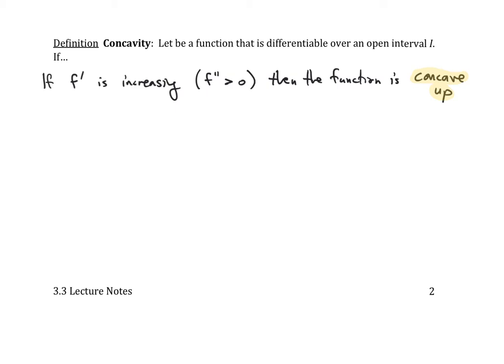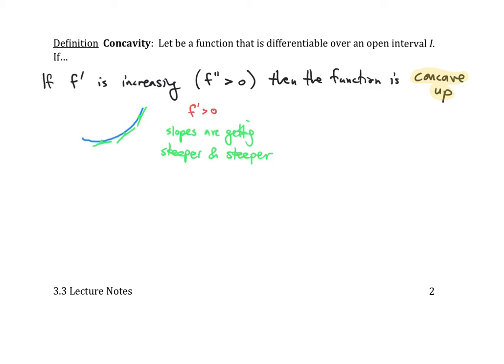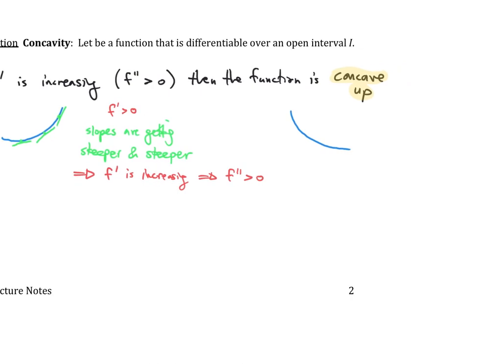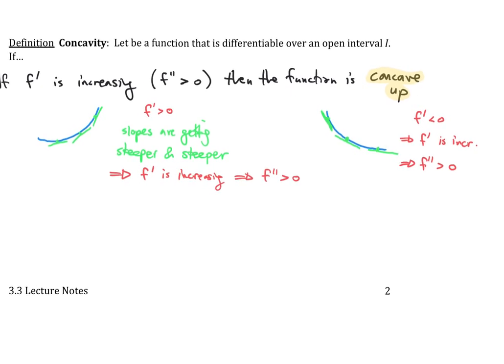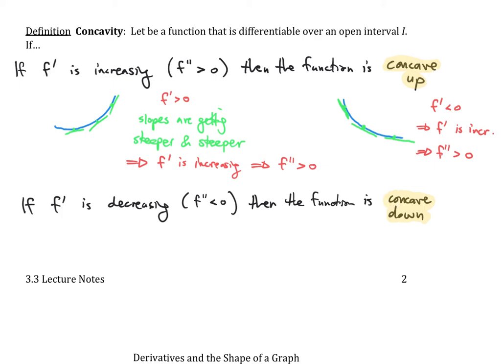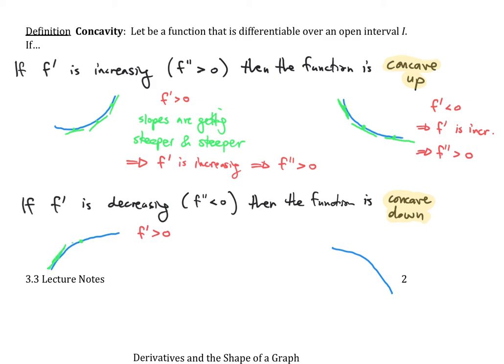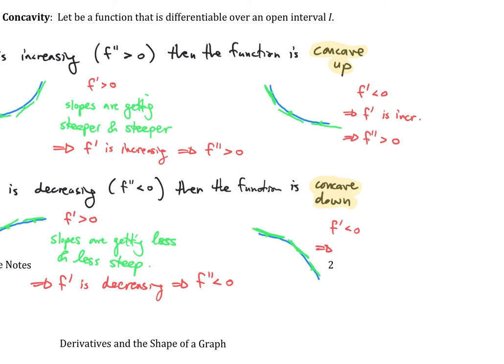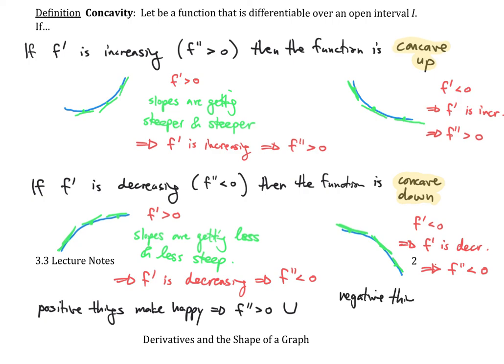3.3.2 Concavity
This video discusses concavity.